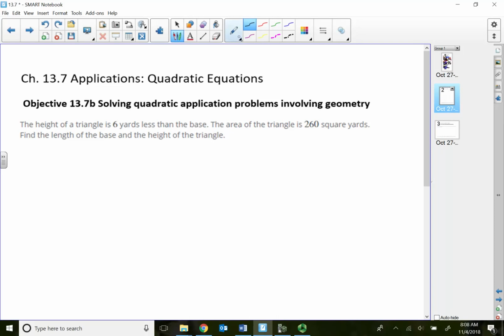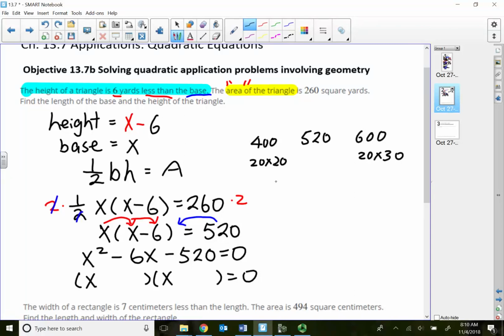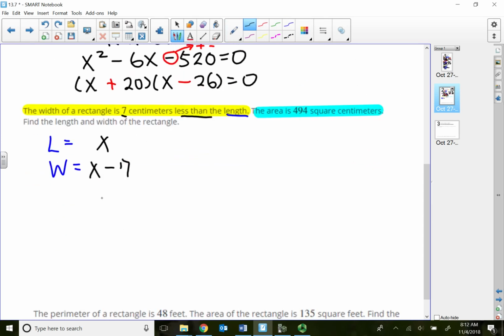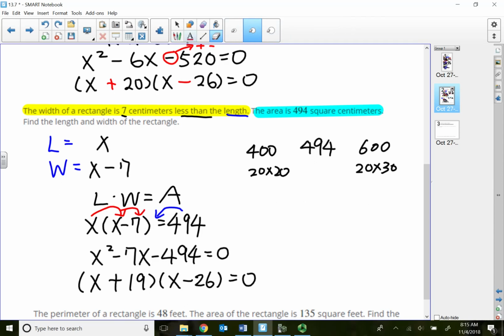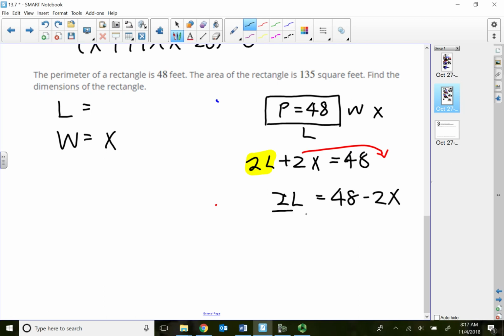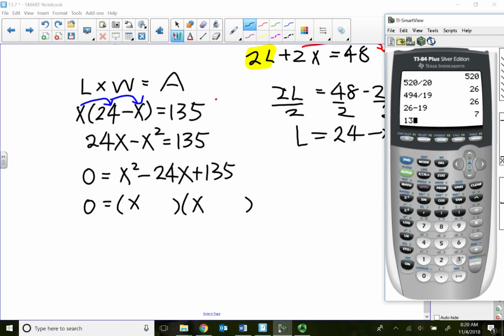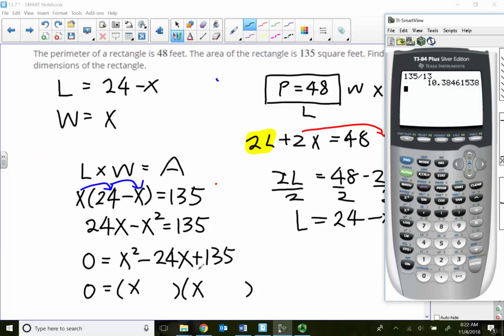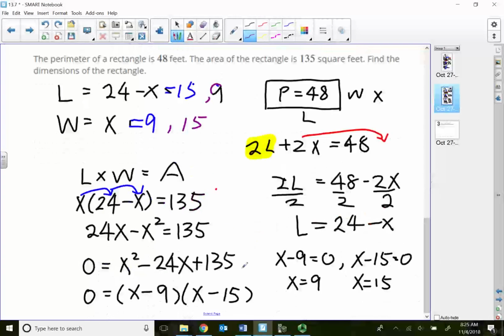108 13.7b Solving quadratic application problems involving geometry